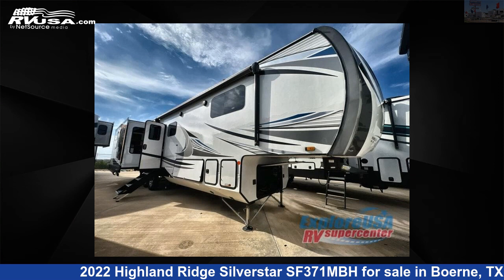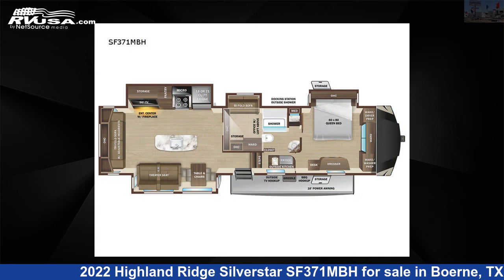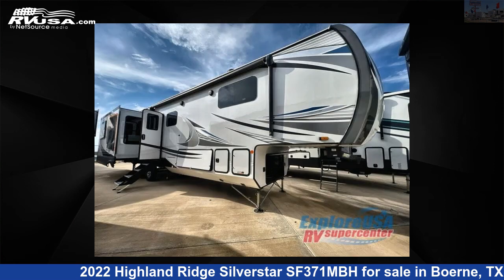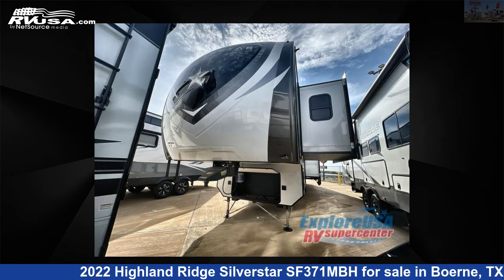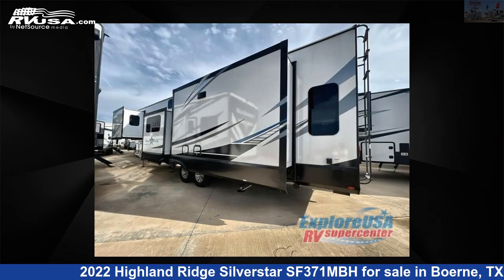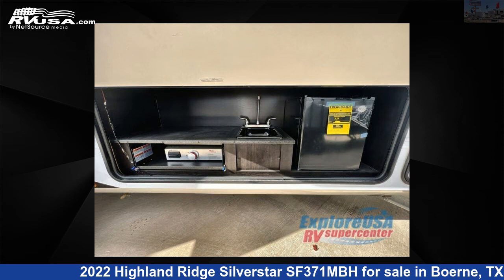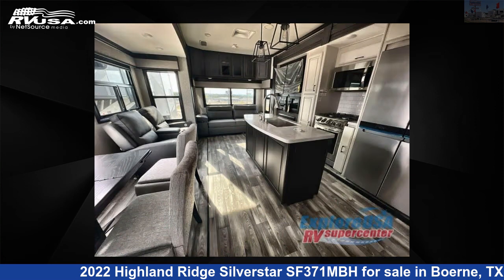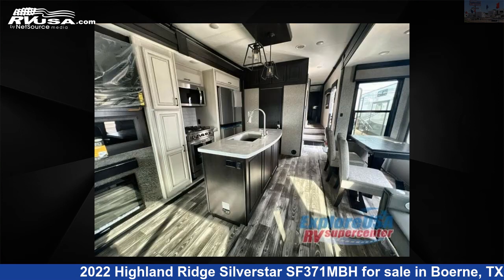Magnificent 2022 Highland Ridge Silverstar Fifth Wheel RV For Sale in Boerne, TX | RVUSA.com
This 2022 Highland Ridge Silverstar SF371MBH is a Fifth Wheel RV. It is located in Boerne, TX 78006 and is offered for sale by ExploreUSA RV Supercenter - BOERNE, TX. This New Highland Ridge Is 42' 0" in length and features 4 slideouts, sleeps 8, Slideout, and 75 gal fresh water capacity. The floorplan layout of this Fifth Wheel features Front Bedroom, Kitchen Island, Loft, Rear Living Area.